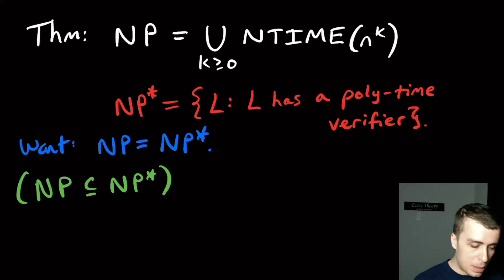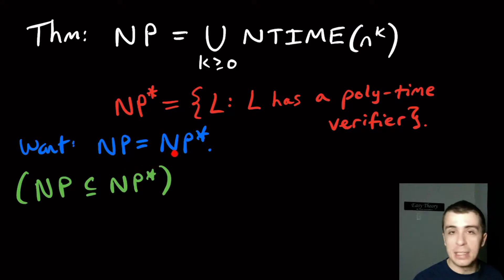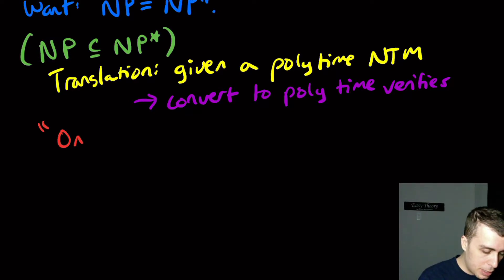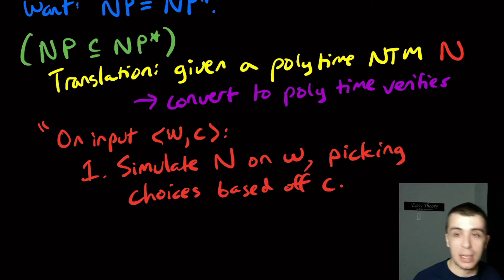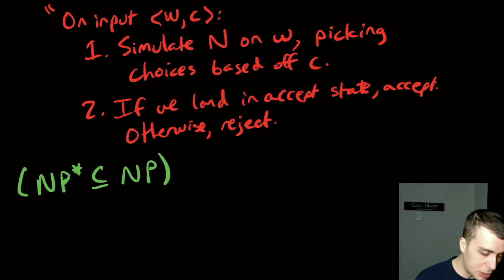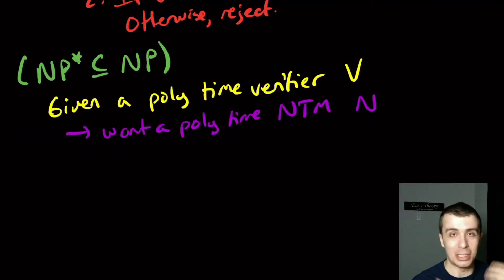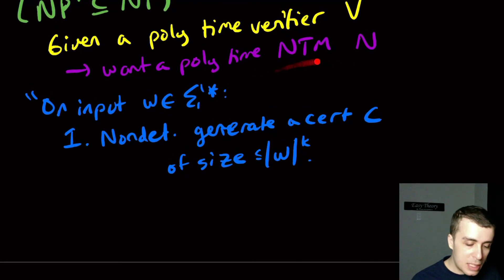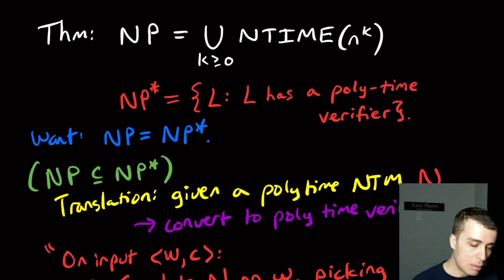Two Different Definitions of NP are Equivalent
Here we show that two different definitions of NP are equivalent.